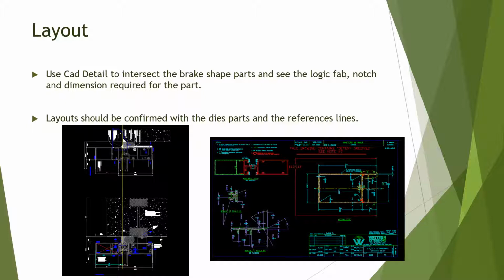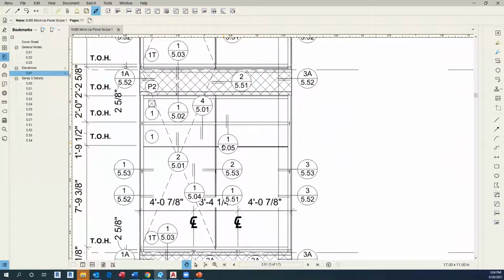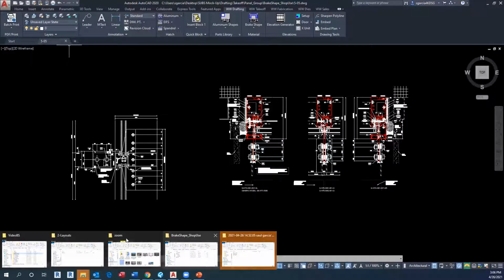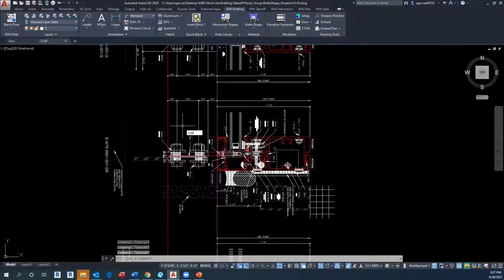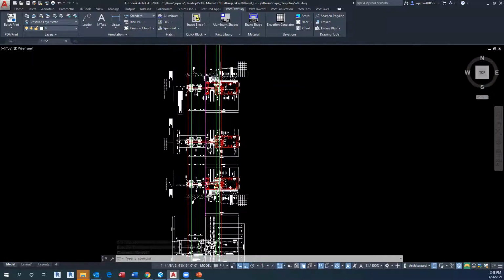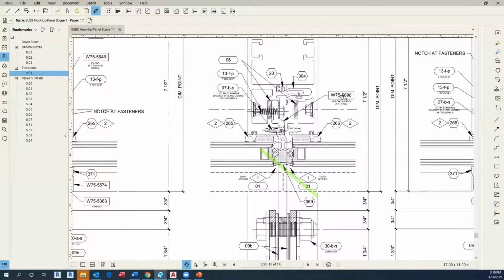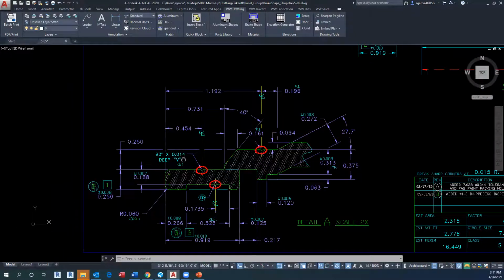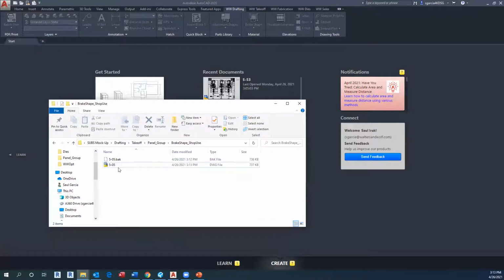Brakes, Steel & Brackets Training: 2) Layouts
Brakes, Steel & Brackets Training: 2) Layouts by SG